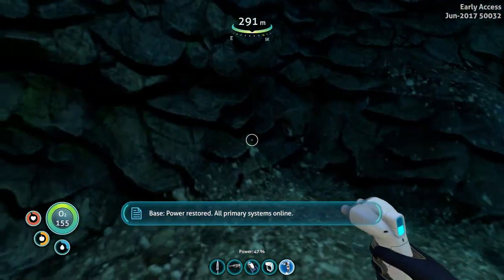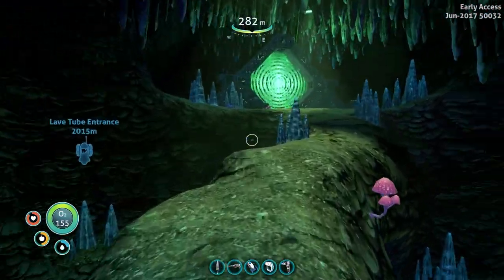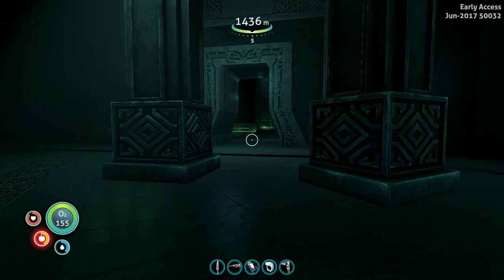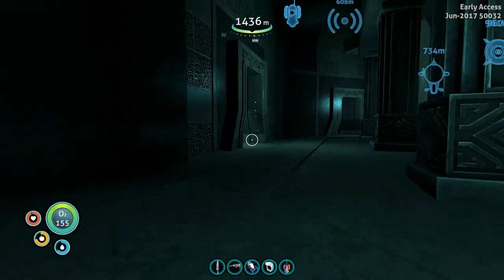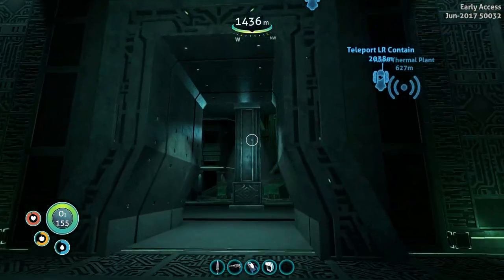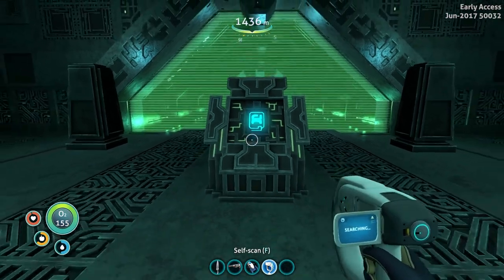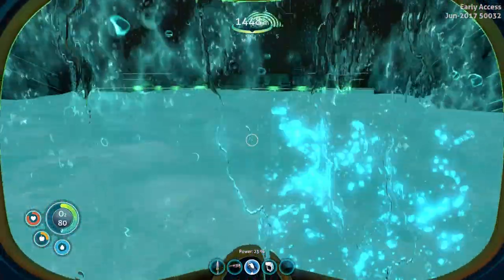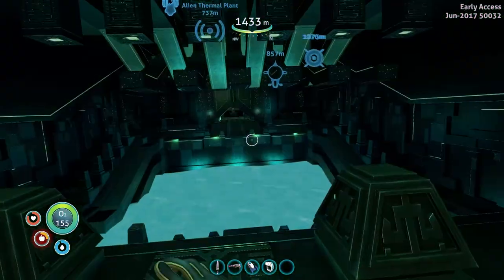SUBNAUTICA | Surprise | Ep 43 | Let's Play Subnautica